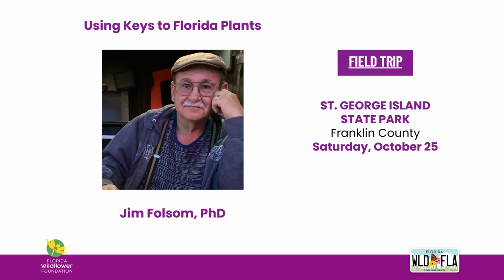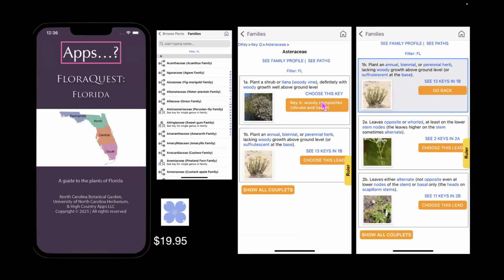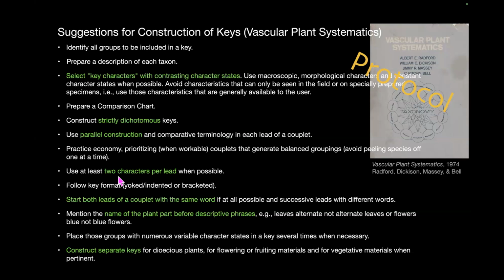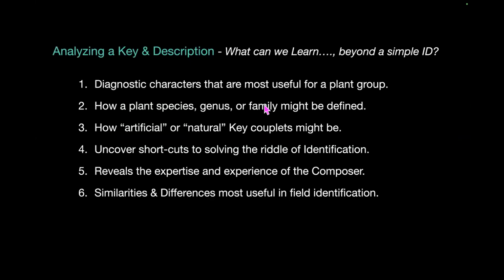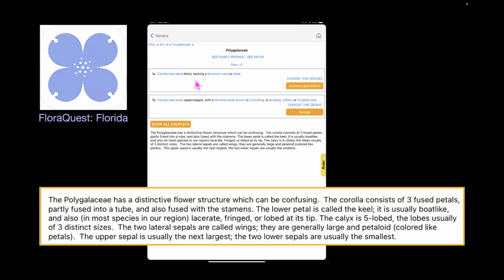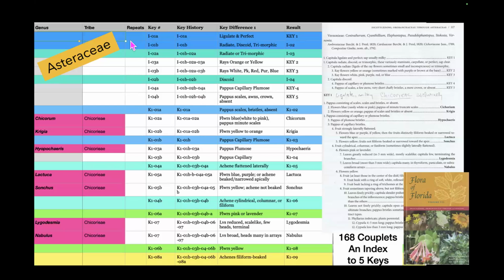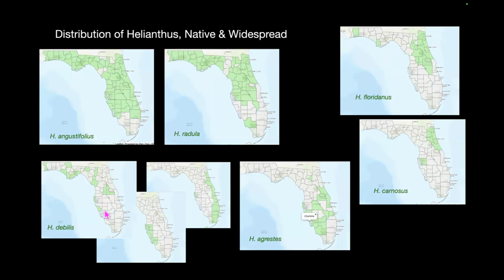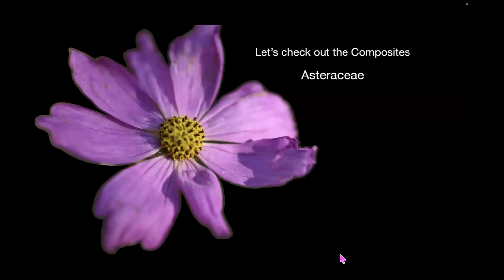Botany in Context Part 6: Using Keys to Florida Plants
This crash course in basic botany for the beginner takes us on a journey from understanding plant anatomy and physiology to learning how plants are named and the botanical jargon that will demystify plant keys and identification. Dr. Folsom contextualizes it all in Florida native plant communities.

Full Series:
Part 1: Basic Wildflower Botany – Wednesday, December 11, 2pm
Part 2: 10 BIG IDEAS Regarding Plants – Wednesday, January 15, 2pm
Part 3: Coming to Terms with Plant Names – Wednesday, February 19, 2pm
Part 4: Getting Familiar with Plant Families – Wednesday, April 16, 2pm
Part 5: Botanical Jargon, A Concise and Precise Language for Plants – Wednesday, May 21, 2pm
Part 6: Using Keys to Florida Plants – Wednesday, June 18, 2pm

Jim Folsom, PhD rides the demographic peak of baby boomers, having been born in southeastern Alabama in 1950. His lifelong love of plants is reflected in a BS in botany from Auburn University, an MA in biology from Vanderbilt University, and a PhD in research botany from the University of Texas at Austin. Though his research has centered largely on the orchid family, with much of that time spent in tropical America (including a year in Colombia on a Fulbright Pre-Doctoral Fellowship), Jim’s botanical interests are wide-ranging. For 35 years before his retirement in 2021, as curator/director of the Botanical Gardens at The Huntington in San Marino, CA, he dedicated much of his effort to educational programs that increase public interest and understanding of the science, culture and history of plants and gardens, topics reflected in his website botanyincontext.com as well as his TikTok channel, @botanyincontext. He lives on Saint George Island, FL, with his wife, Debra (also a botanist); they have two adult children, Molly and James.  Jim currently serves as an incoming member of the board of the American Horticultural Society.